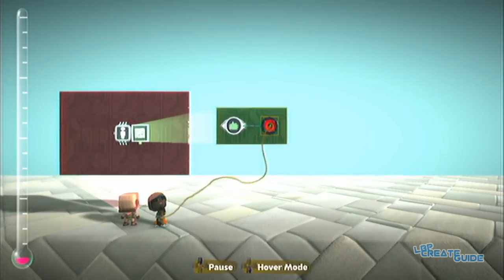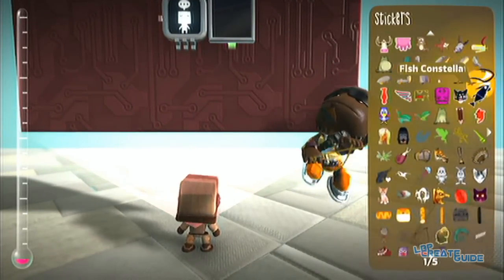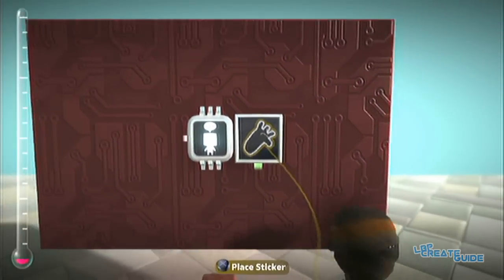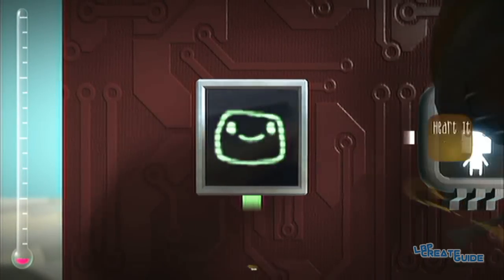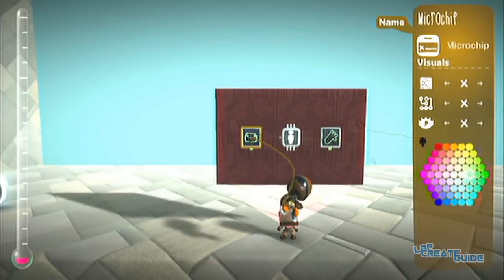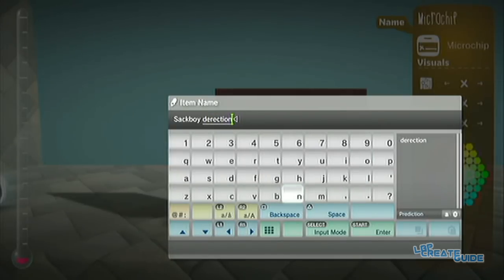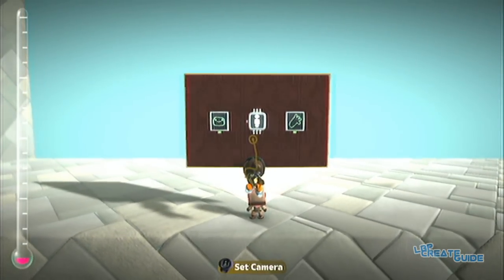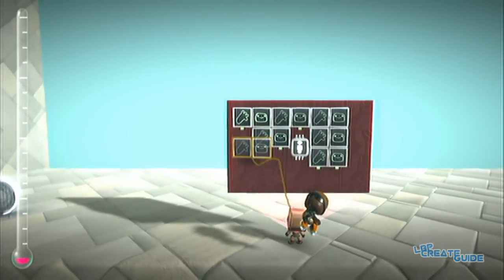LBP2 CreateGuide: Quick tip - Grouping Logic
In this quick tip I show you how you can group logic together making it neat, tidy and easy for other people and yourself to read/analyse. If you are working on a group project I would highly recommend you watch this tutorial and use what you have learnt!